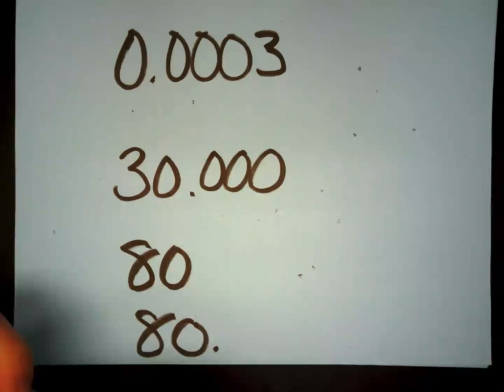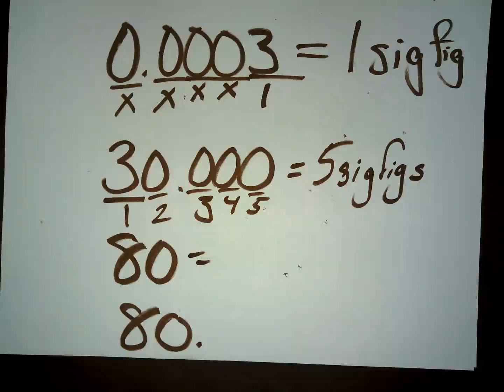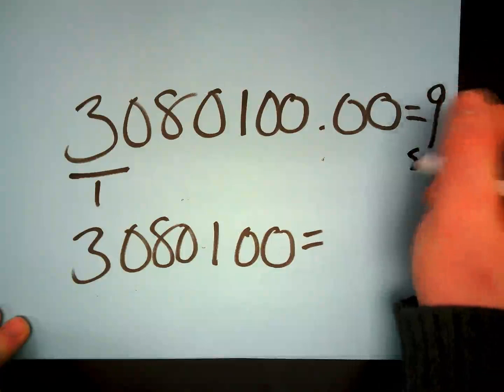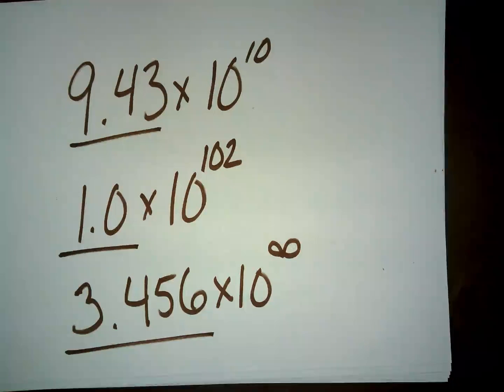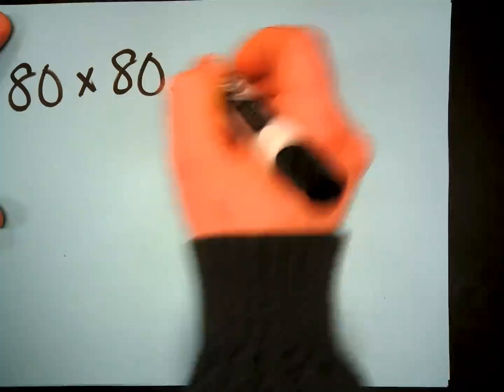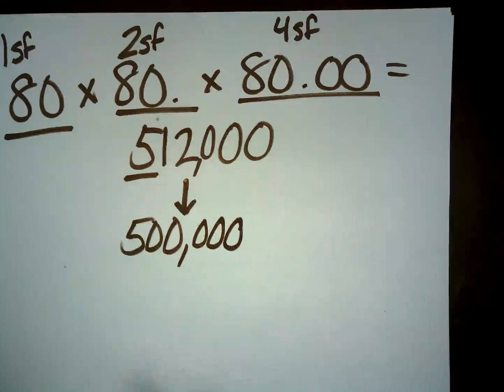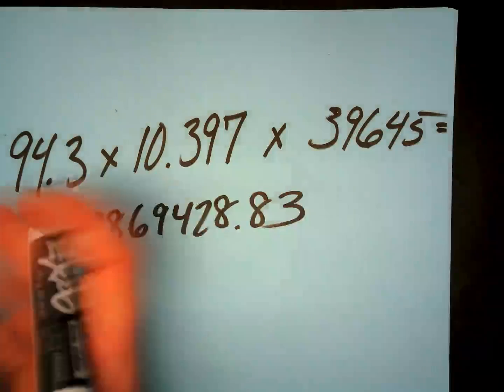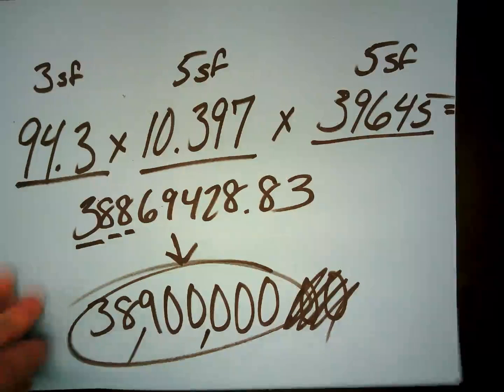How to Count Sig Figs and Mult. and Divide while Keeping Sig Figs Extra Help